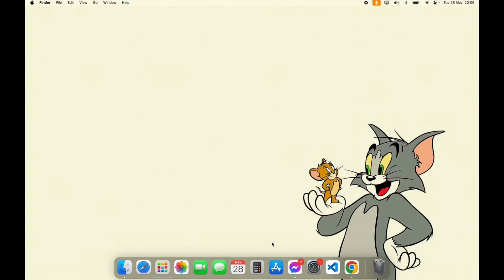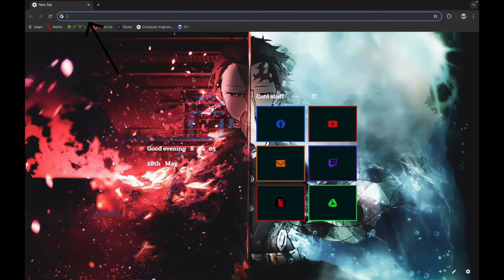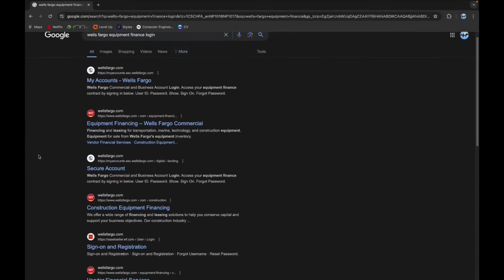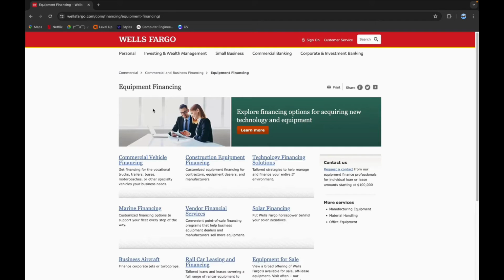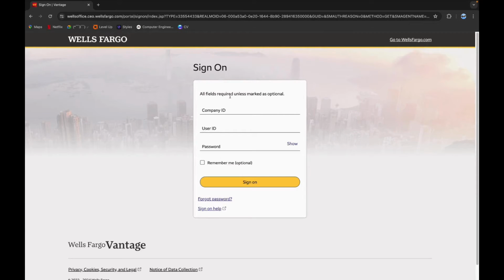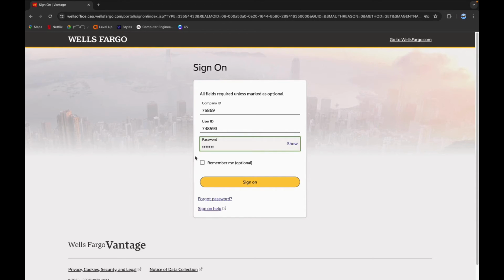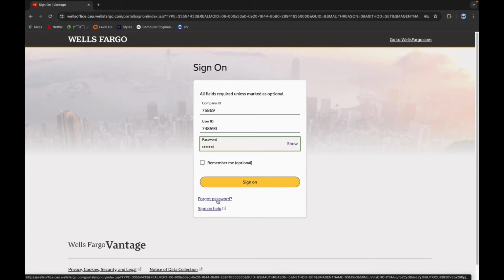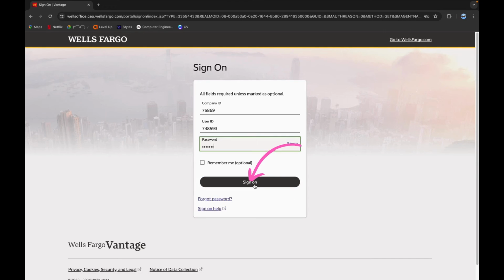Wells Fargo Equipment Finance Login: How to Login V12 Finance Account 2024?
In this video, we provide a comprehensive guide on how to log into your Wells Fargo Equipment Finance account. Follow our step-by-step instructions to access your account securely and efficiently. Whether you're managing payments, reviewing account details, or tracking your equipment financing, we make the process simple and straightforward. Perfect for both new and existing users, this tutorial ensures you can navigate the login process with ease.
Stay on top of your equipment financing needs with Wells Fargo – watch now and log in confidently!